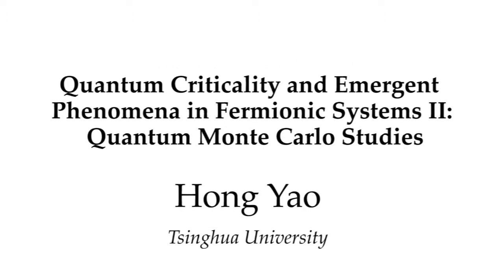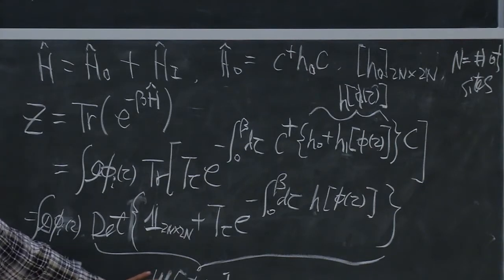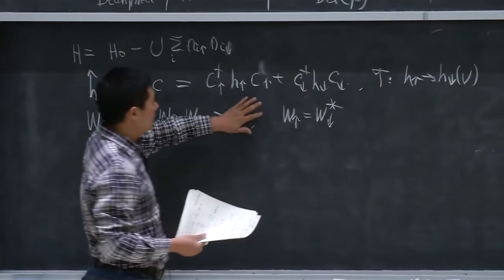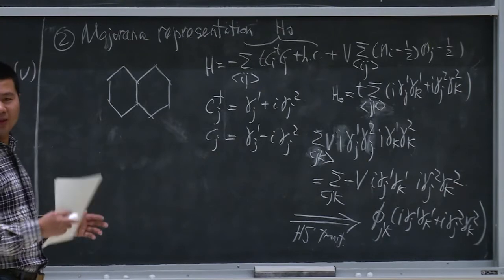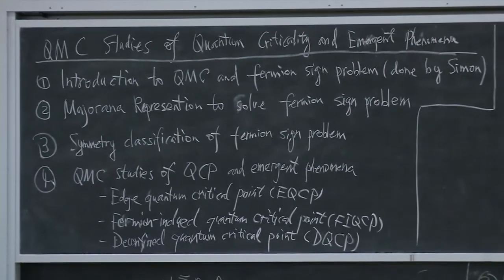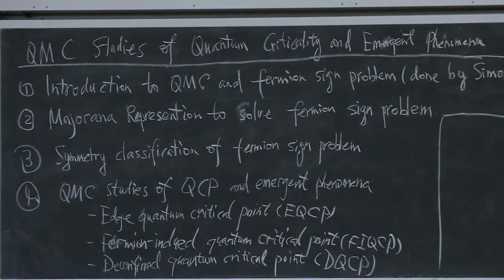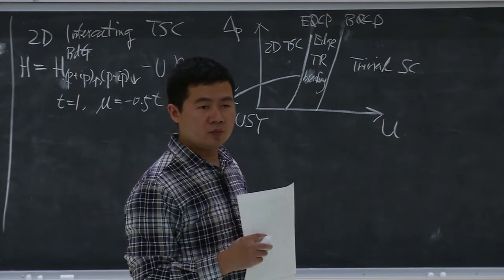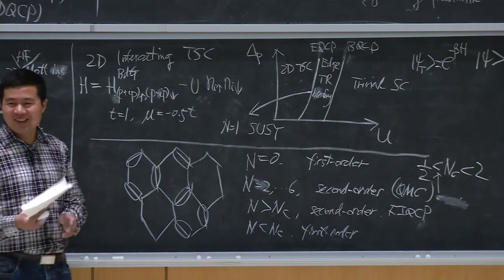Quantum criticality and emergent phenomena in fermionic systems 2-Yao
Seminar "Quantum criticality and emergent phenomena in fermionic systems II: quantum Monte Carlo studies" given by Hong Yao for the EPiQM summer school on June 1, 2017
In the second lecture, I will mainly discuss a novel sign-problem-free quantum Monte Carlo (QMC) method using the Majorana representation. We have applied sign-problem-free Majorana QMC simulations to solve a few quantum fermionic models and reveal various exotic quantum criticalities and emergent phenomena. For instance, by performing sign-problem-free Majorana QMC simulations of an interacting 2D topological superconductor, we show convincing evidences that the N=1 supersymmetry emerges at its edge quantum critical point (EQCP) while its bulk remains gapped and topologically nontrivial.
epqm.lassp.cornll.edu